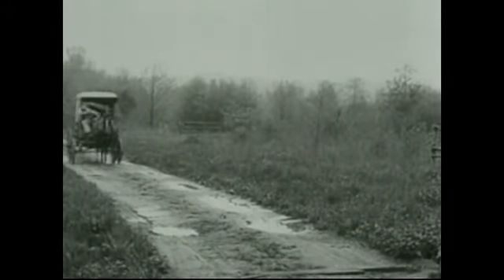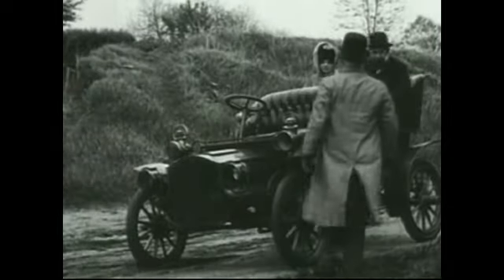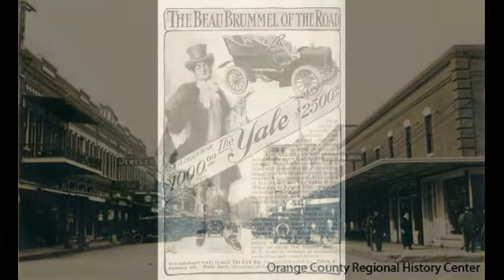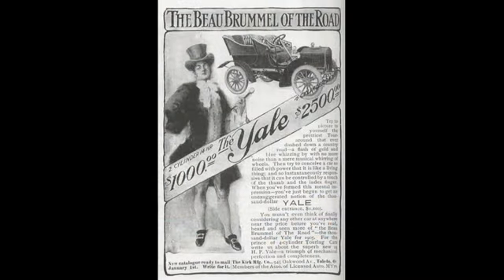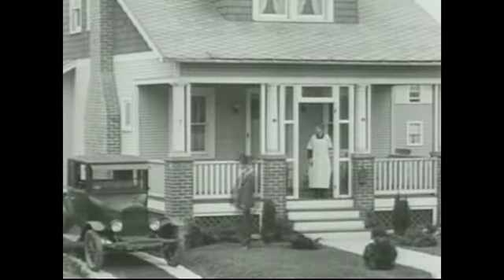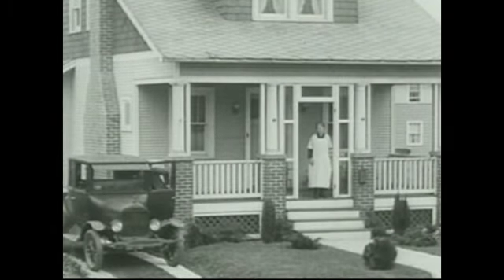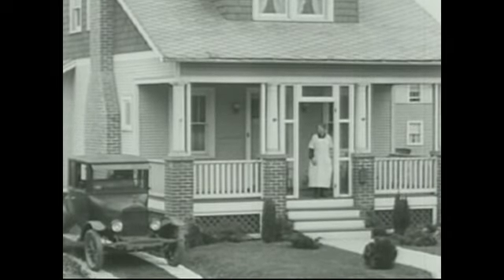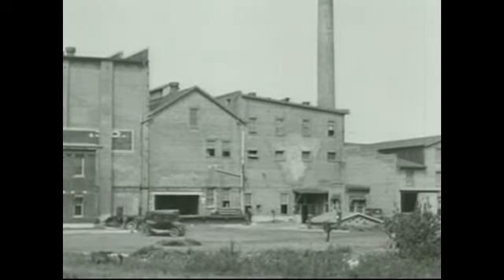A History of Central Florida Video Podcast: Dickerson's Folly Episode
I spoke with the A History of Central Florida podcast about Dickerson's Folly, an artifact from the Orange County Regional History Center